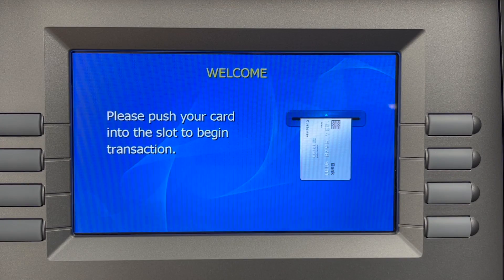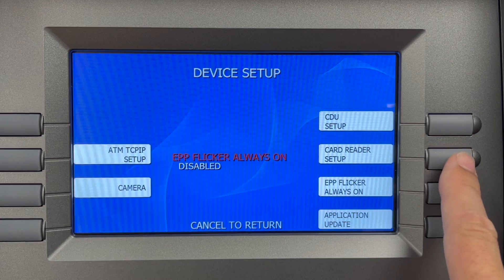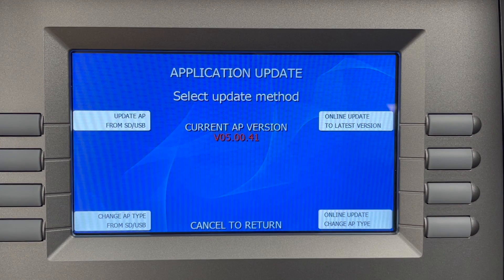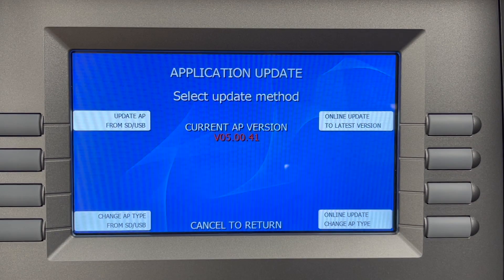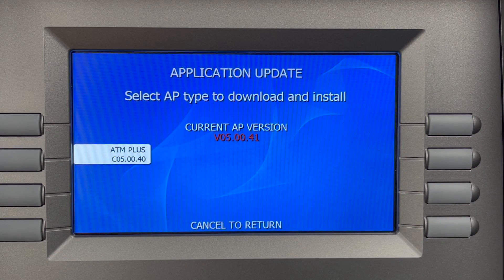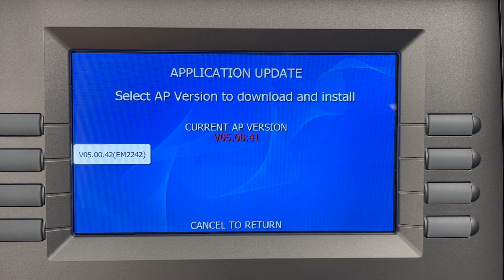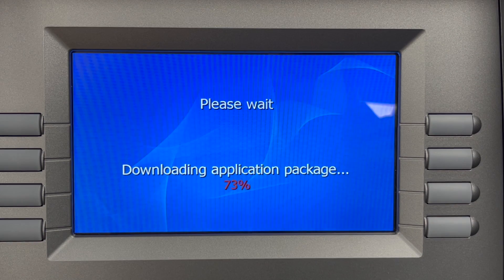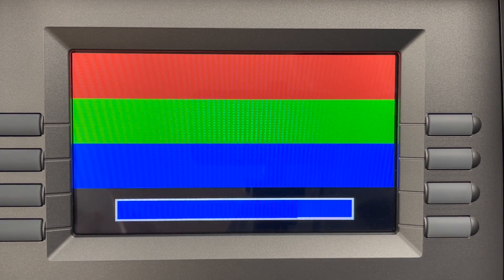(Genmega ATM) Online ATM Application Update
How to use the online ATM software update feature added in software version V05.00.41.  Once updated to .41 - any future updates can be made via online download - without having to bring a USB / SD drive to the ATM.